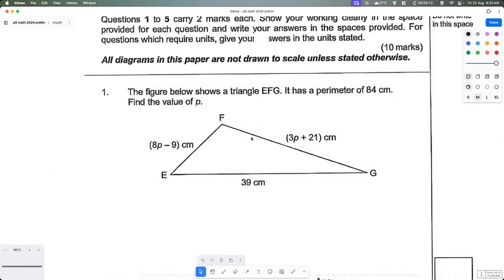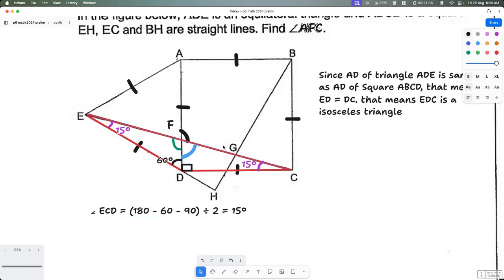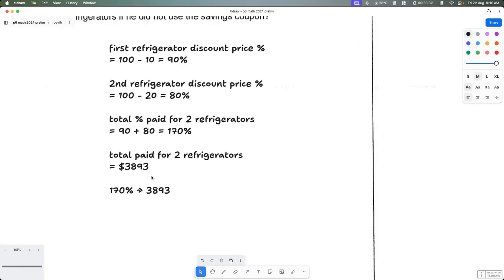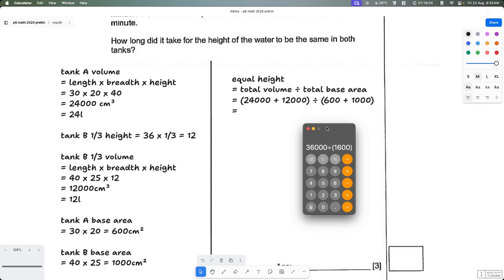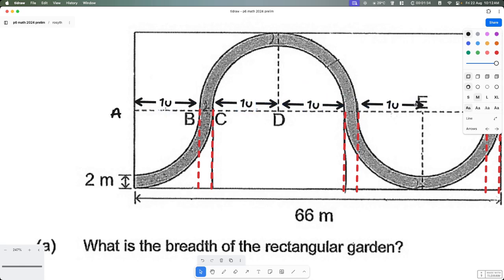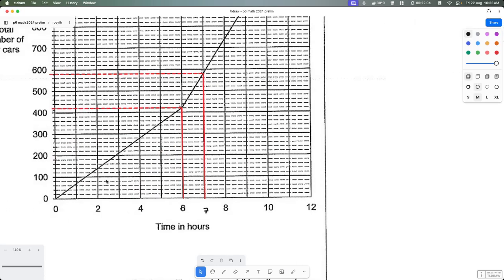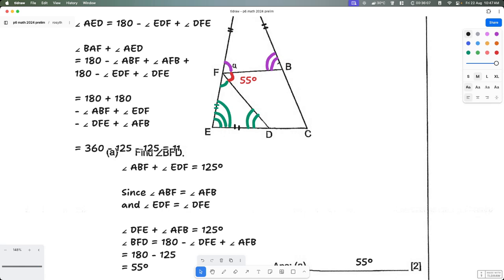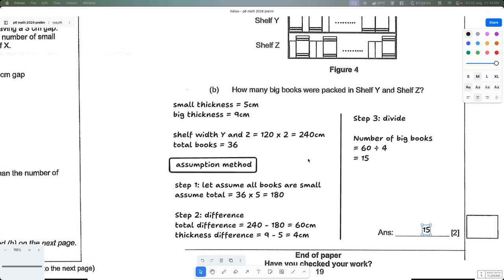Primary 6 Math Prelim Exam Paper 2 2024 Rosyth School